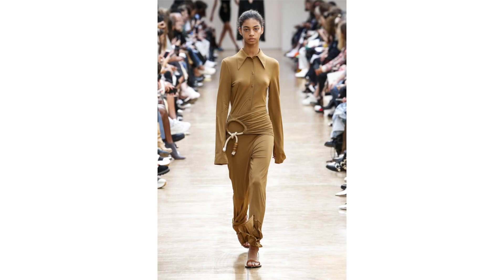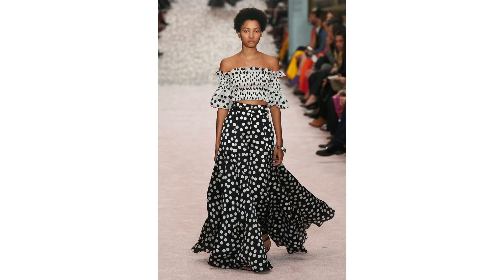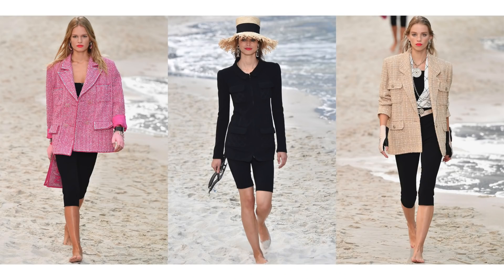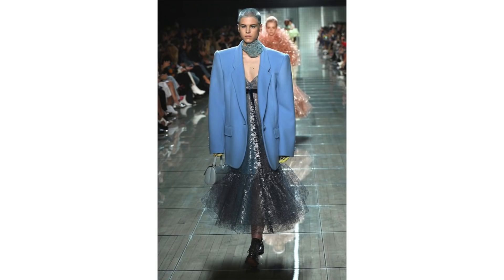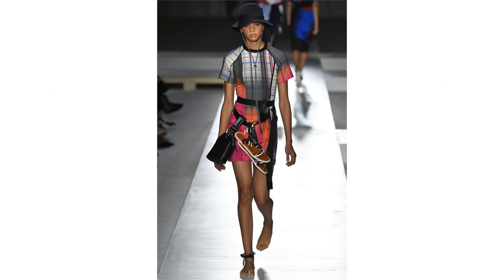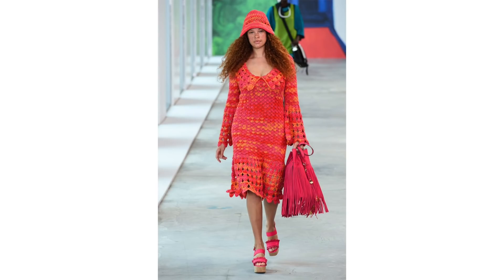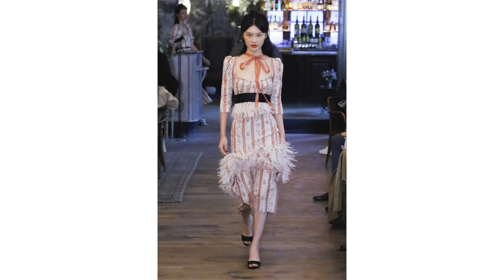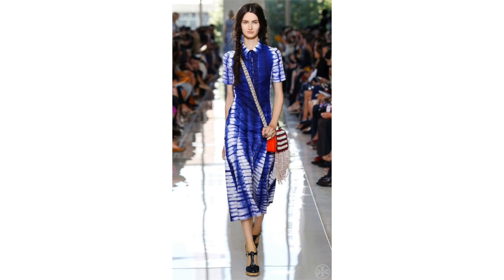TOP 11 SPRING TRENDS 2019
Top 11 spring trends 2019! I'm showing you 11 spring fashion trends for 2019. There are so many great wearable fashion trends that I'm loving so much! I'm going to break down the top 11 spring trends I recommend you check out for this season.
Keep in mind, not each of the spring trends will be for you, so pick and choose which of them suit your personal style best. xo

Want to know how to take 6 pieces and turn into 12 outfits?